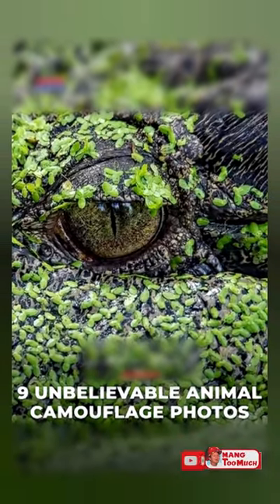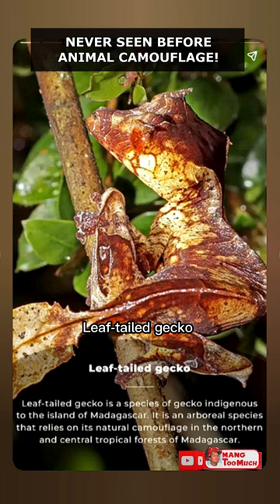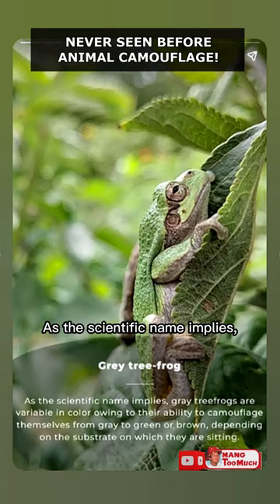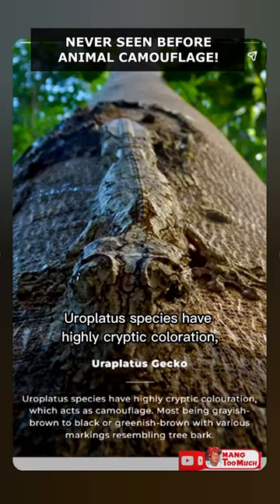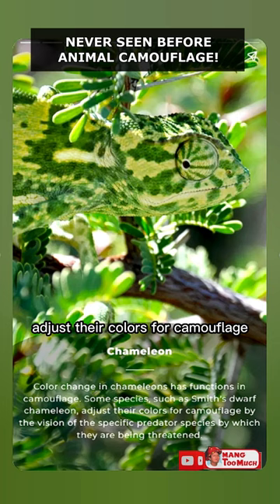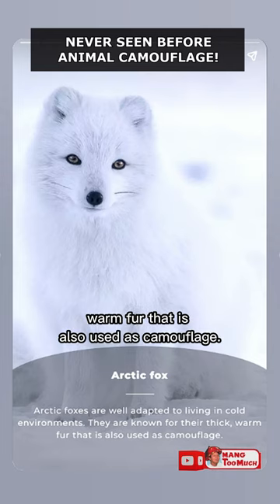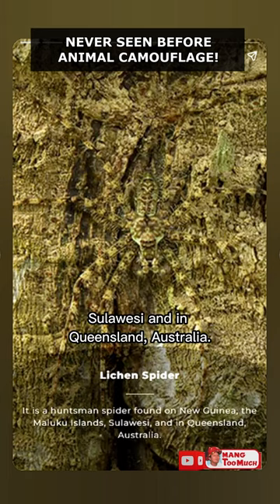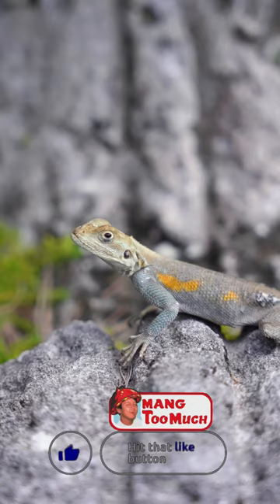NEVER SEEN BEFORE ANIMAL CAMOUFLAGE!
Here are sone stunning camouflage photos that will make you rub your eyes, look twice. 9 unbelievable animal camouflage!